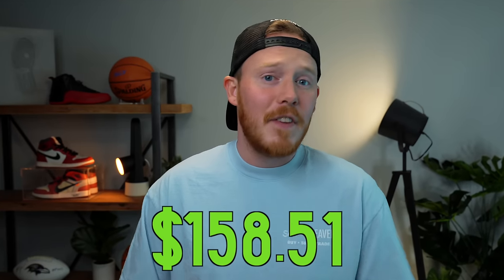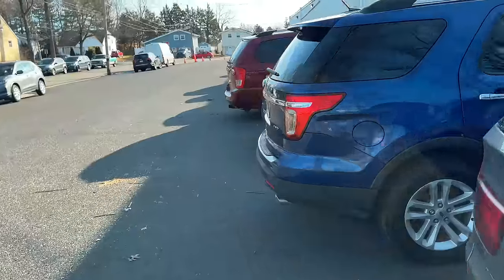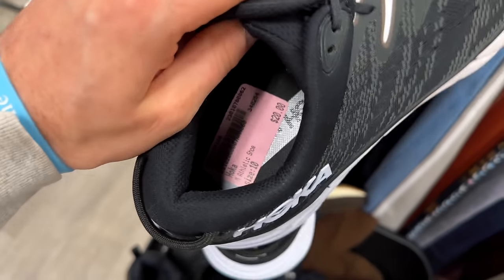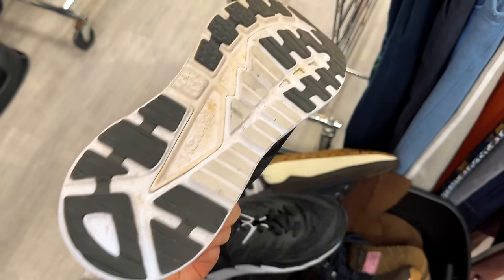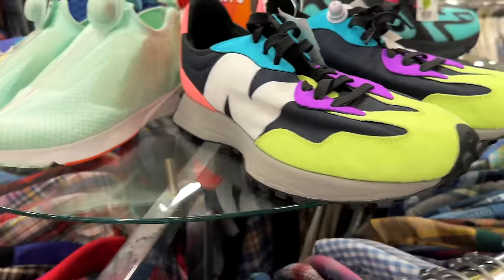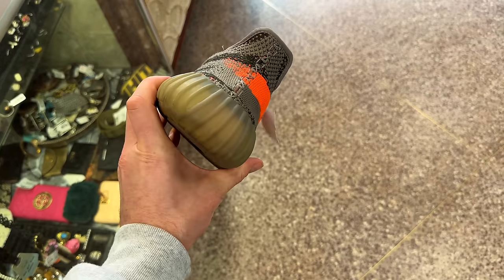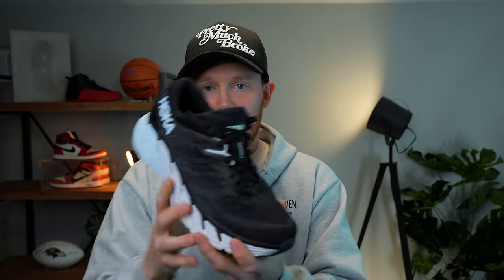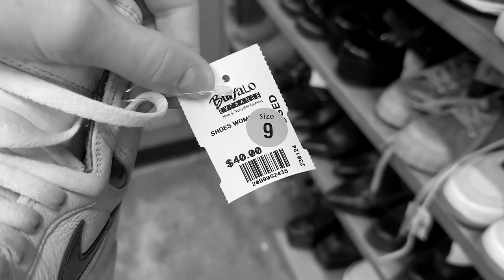These Jordan 1's Were A STEAL At The THRIFT Store!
Seth Fowler
141-I Rte 130 S,
# 383